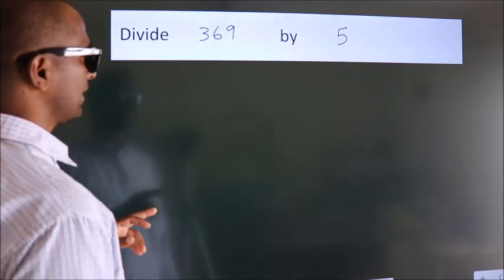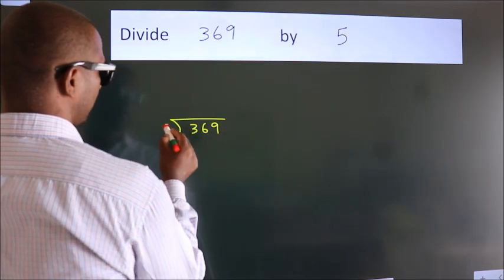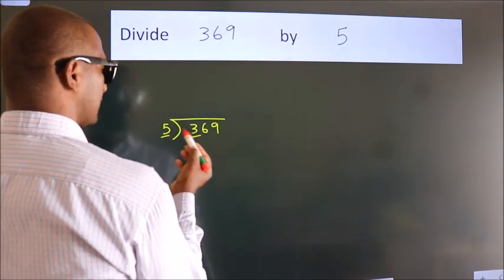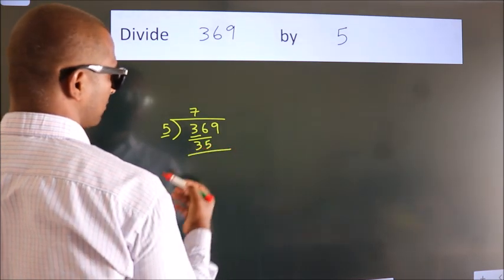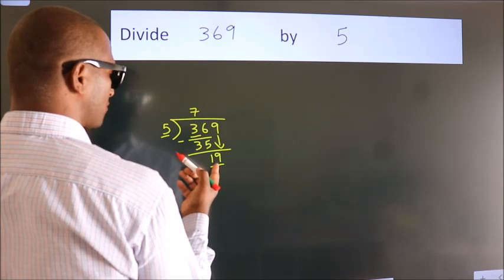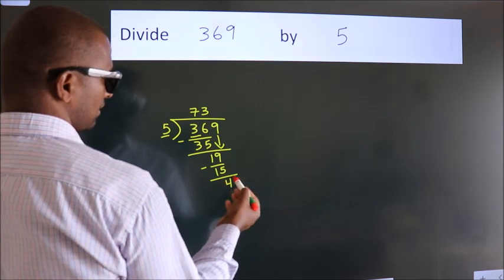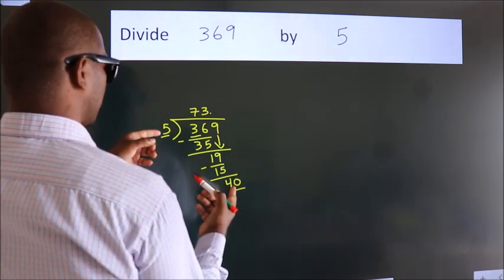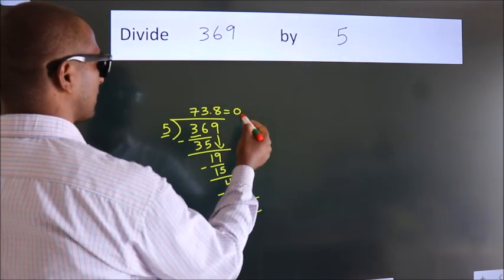Divide 369 by 5 Divide completely